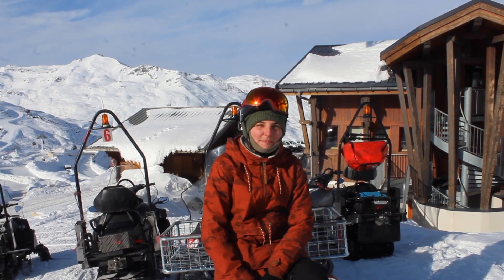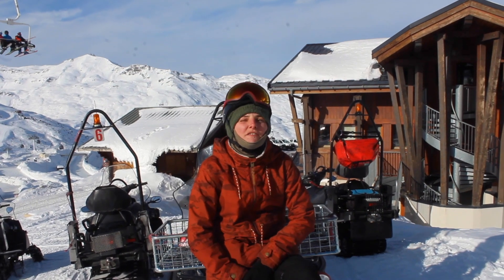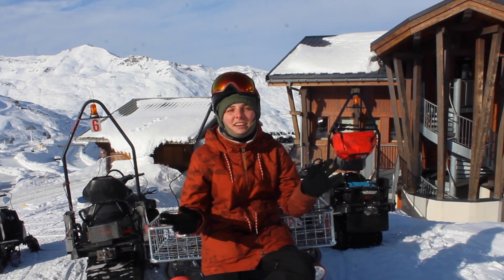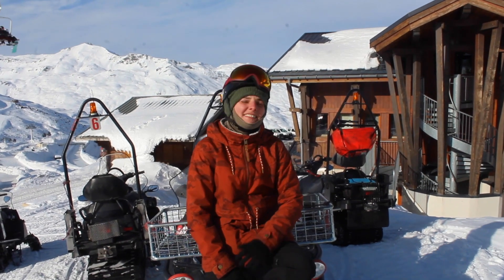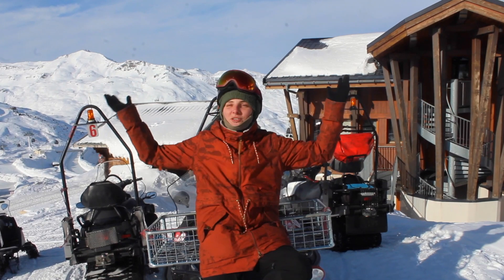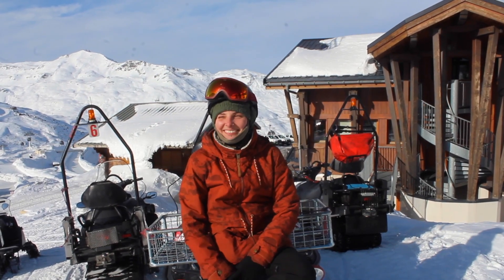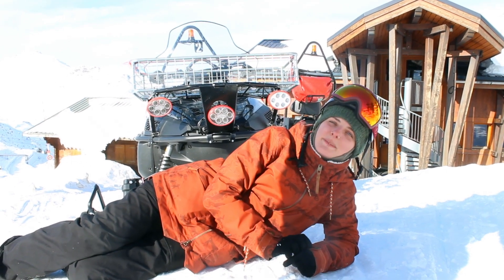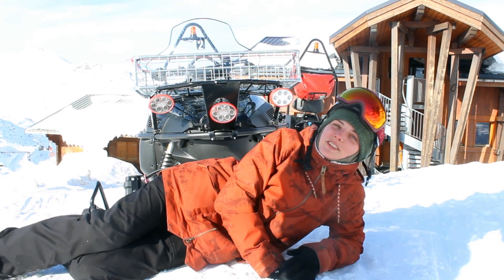Val Thorens Snow Report: 23rd January 2020